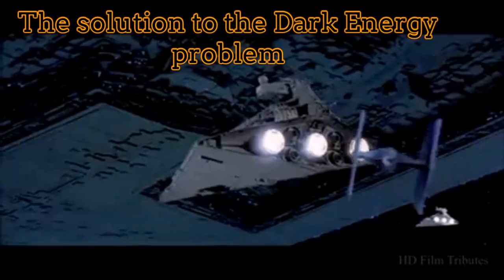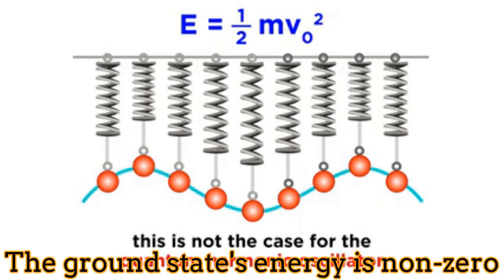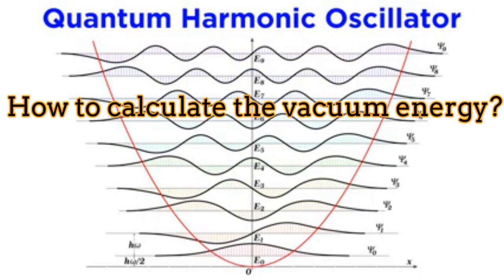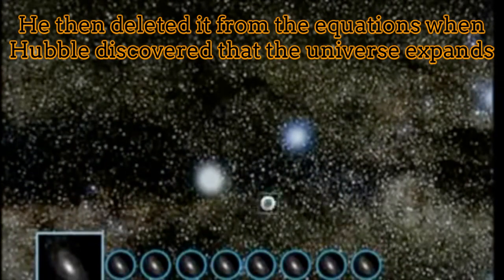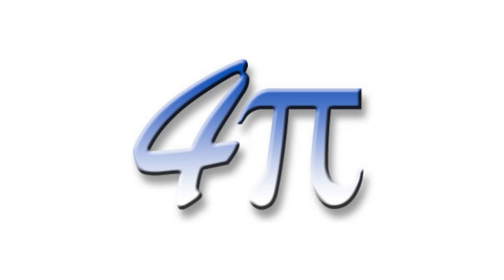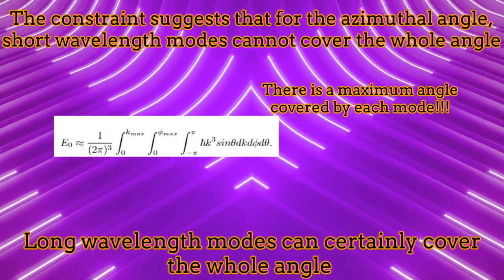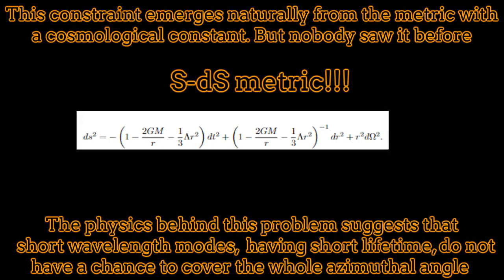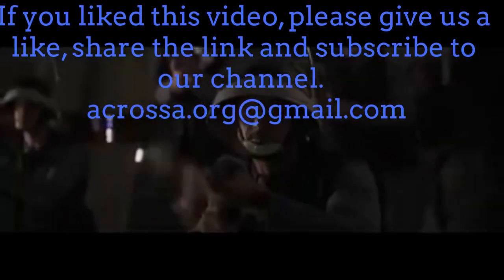The solution to the Dark Energy problem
In this video, we explain in a very didactic and entertaining way, the solution to the most important problem in cosmology, namely, the Dark Energy problem. Dark energy is basically vacuum energy. This type of energy is predicted in Quantum Field Theory and it appears inside the Einstein's equations as a cosmological constant. Dark Energy accelerates the expansion of the universe. This phenomena was discovered in 1998, although the fact that the universe expands was discovered by Hubble. The solution to the Dark Energy problem showed in this video, is based on a paper already accepted in a refereed journal. The name of the journal will be announced subsequently.